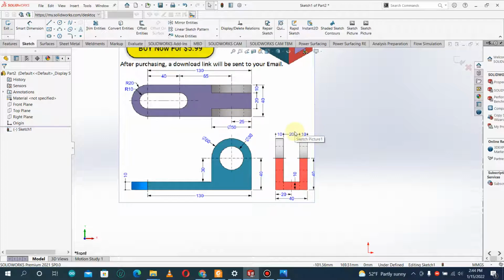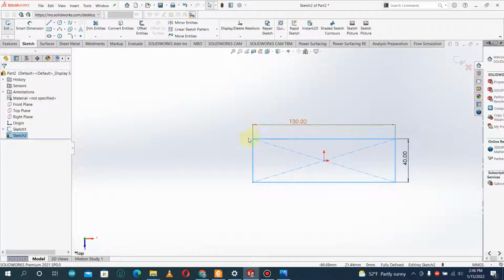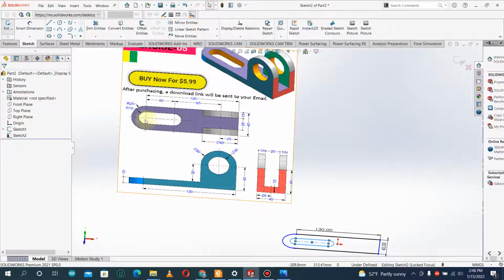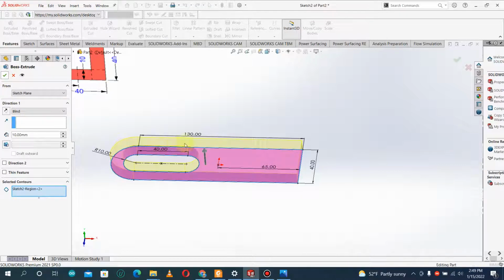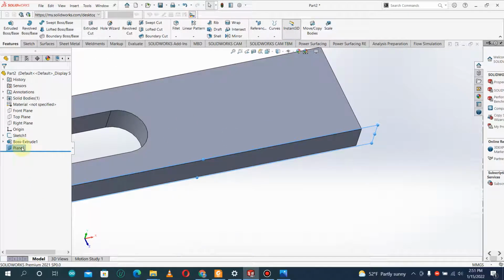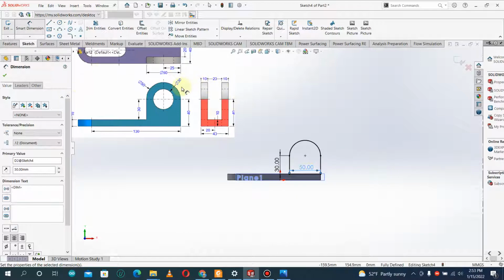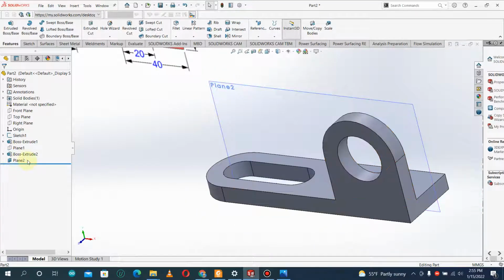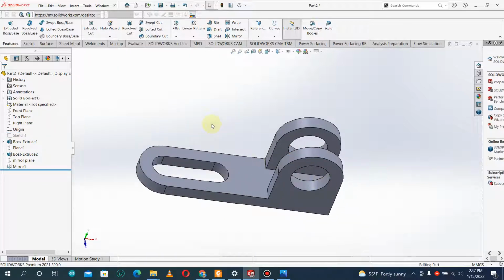Solidworks for Dummmies Exercise 05 | Solidworks 2021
Solidworks for dummies exercise 5 is out in this tutorial I covered
how to mirror
how to use plane
how to mirror features etc